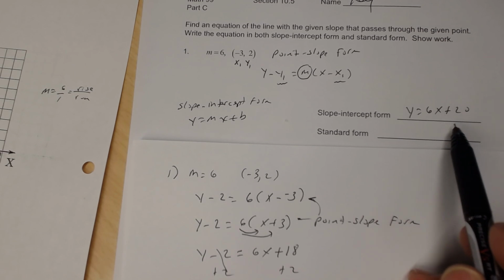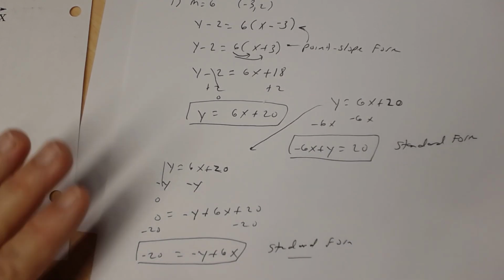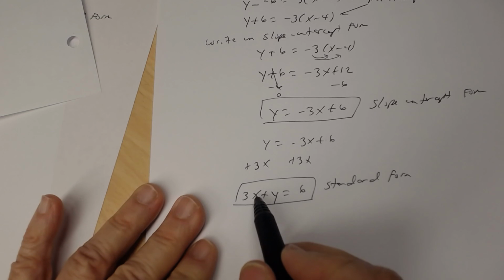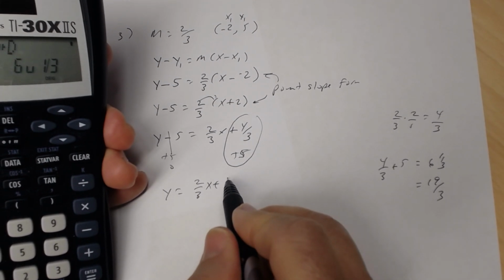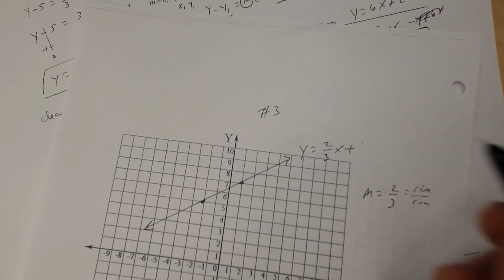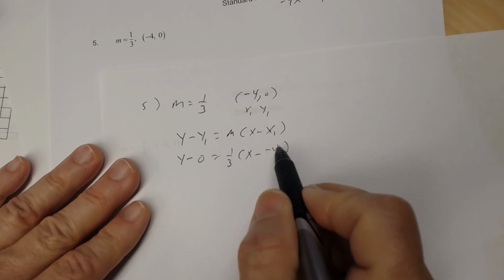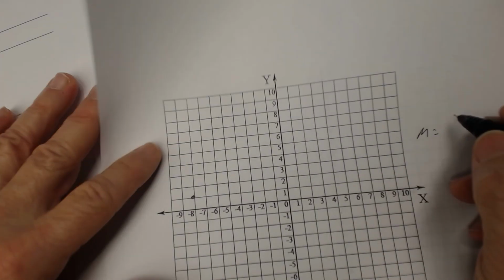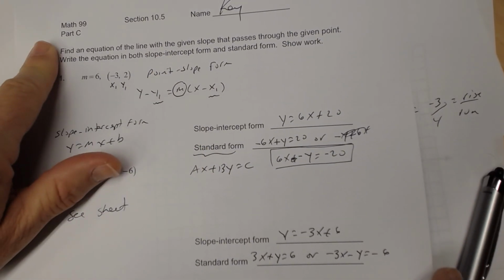10 5 PC